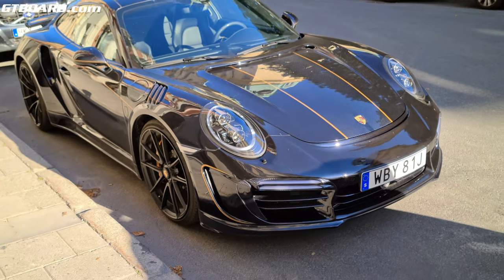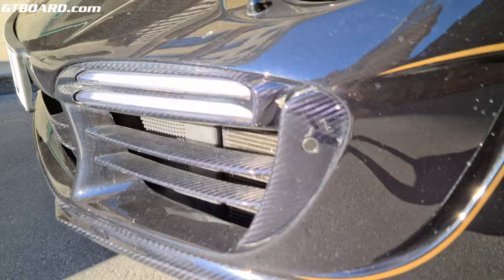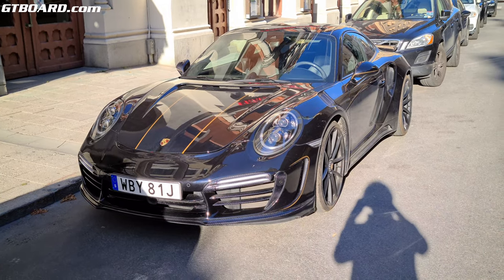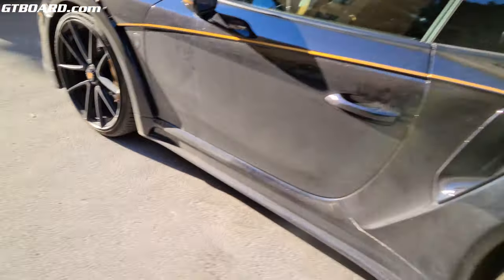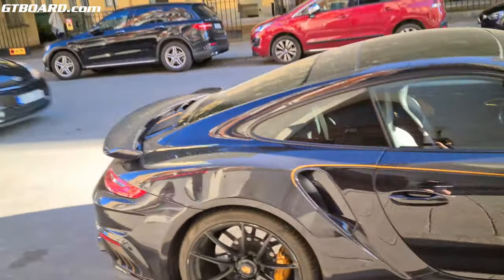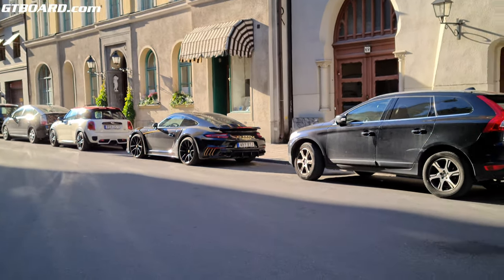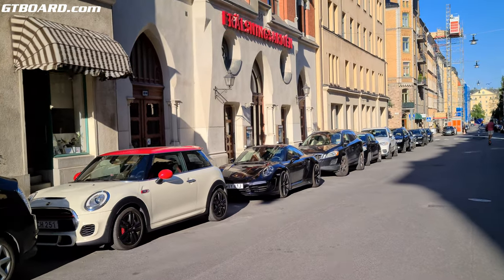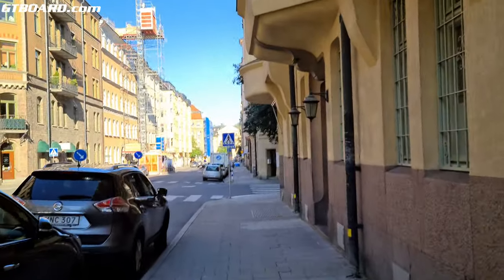Full video of TopCar Porsche 911 Turbo S 991 with MANNY carbon details in 4k Ultra HD